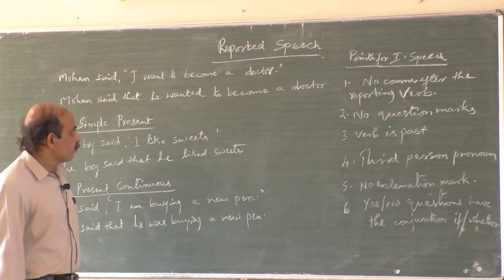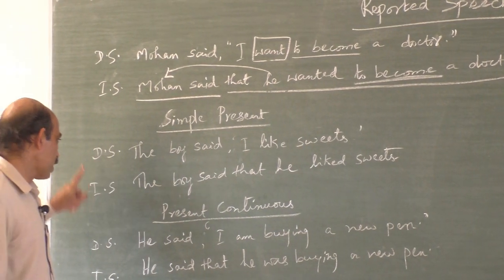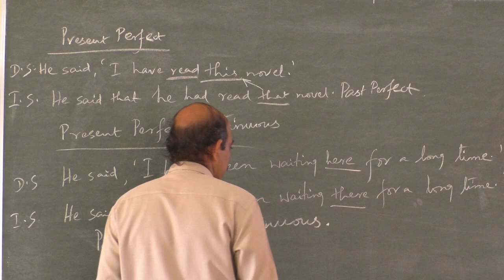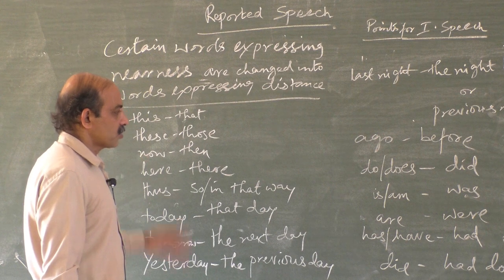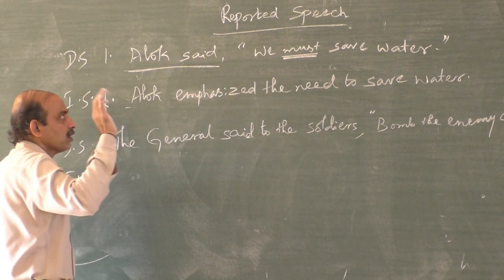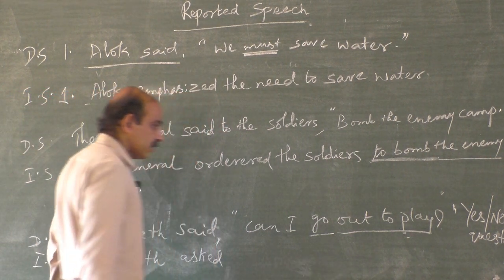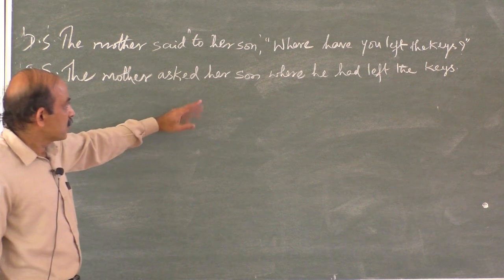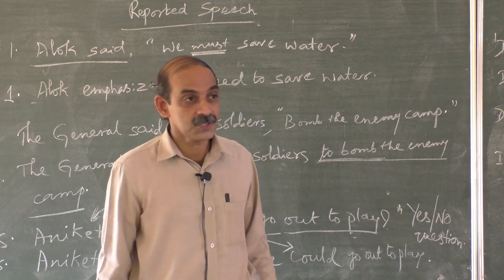II PU English Class 3 By P K PARAMESHWARA SHARMA